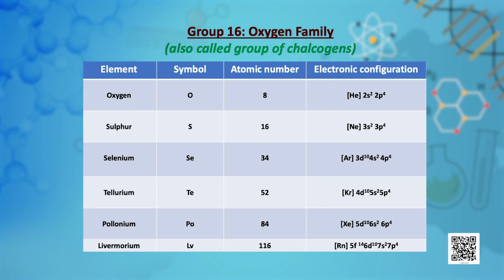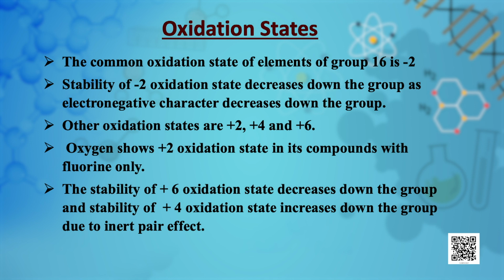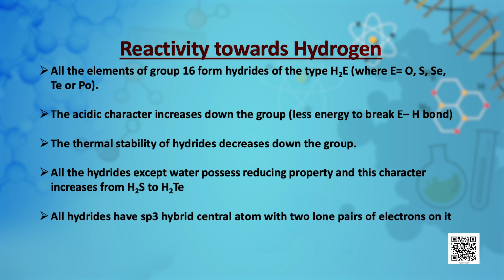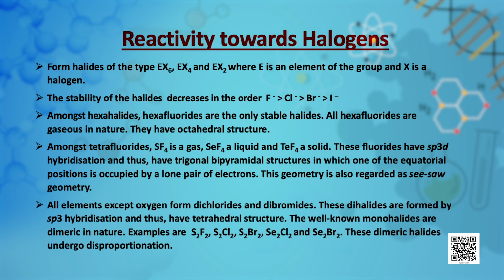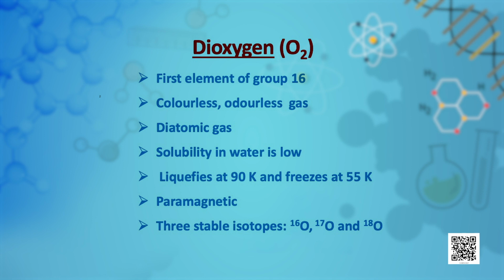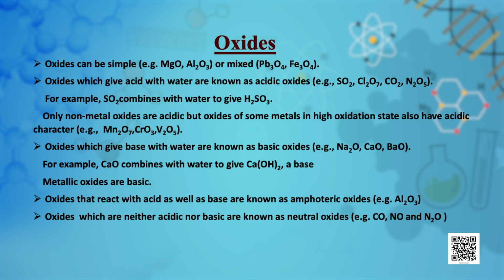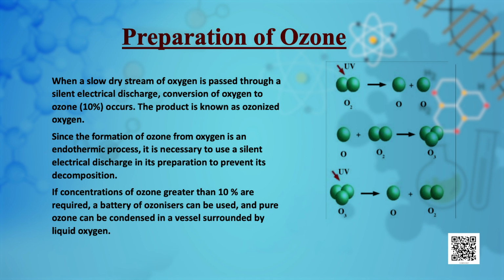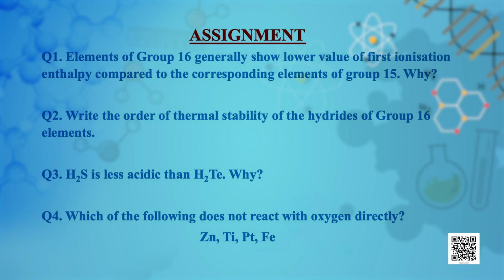CBSE Class 12 Chemistry ( रसायन विज्ञान ) - p Block Elements, Group 15 - Part 4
p Block Elements, Group 15 - Part 4 ( p ब्लॉक के तत्व , समूह 15 - भाग 4 )